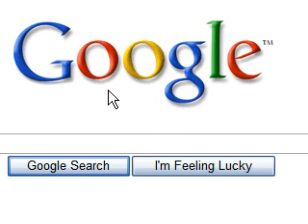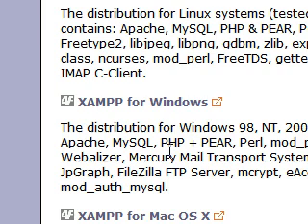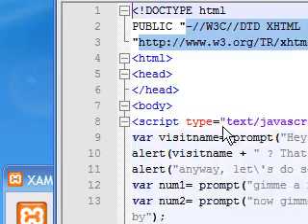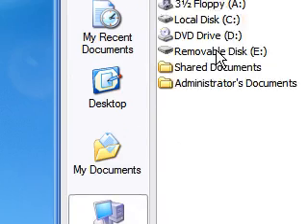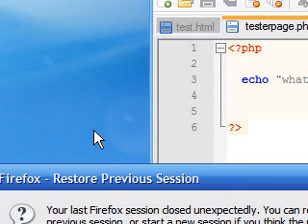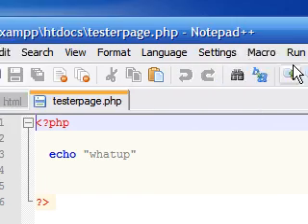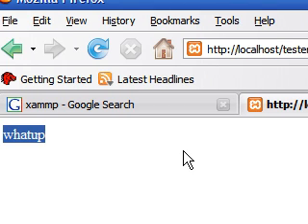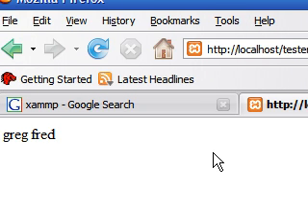PHP Tutorial - 1 - Installing PHP